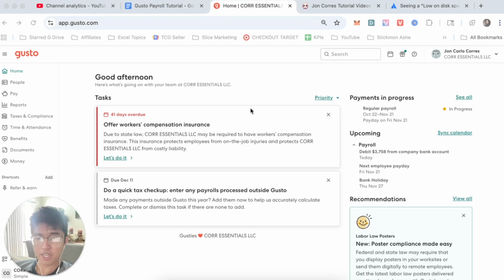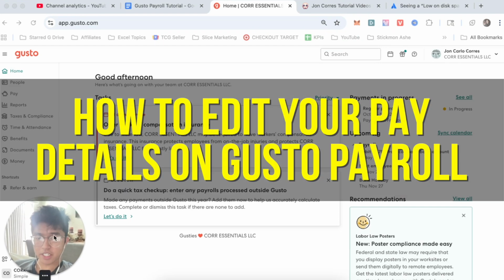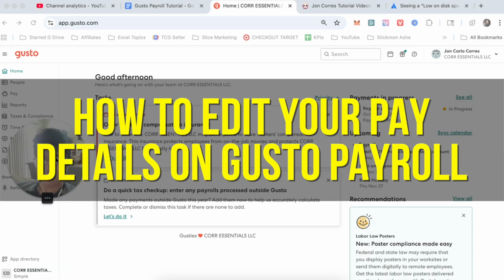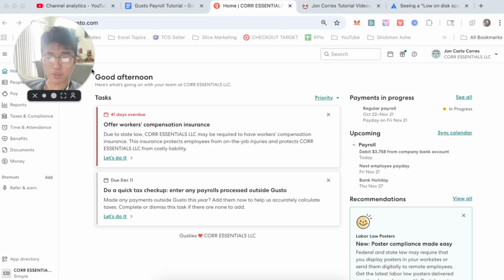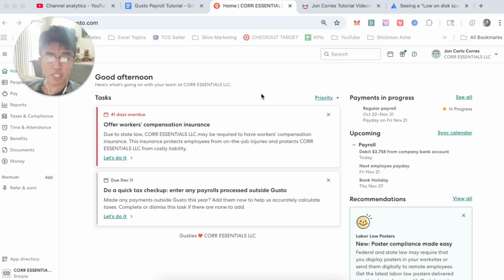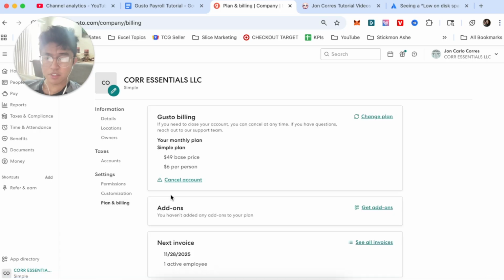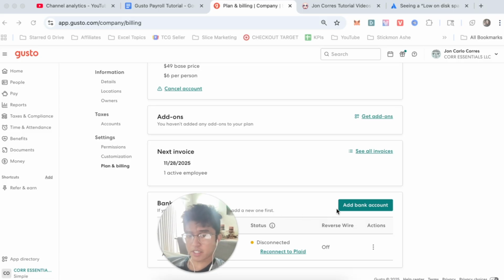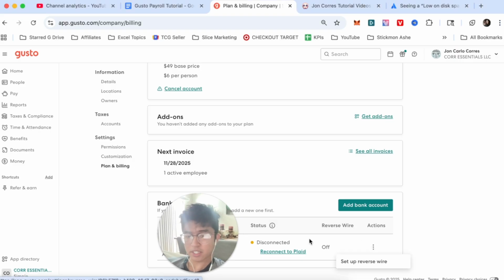How To Edit Your Pay Details On Gusto Payroll: Easy Guide!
Want to update your pay information in Gusto? This quick guide shows you how to edit your pay details step-by-step inside your Gusto account. Learn where to find your pay settings, how to update essential info, and what to double-check before saving changes. Perfect for employees, managers, or anyone keeping their payroll details accurate and up to date!